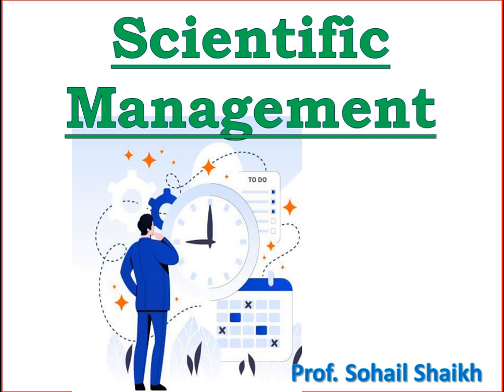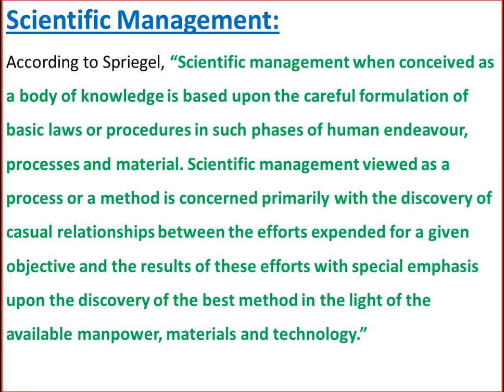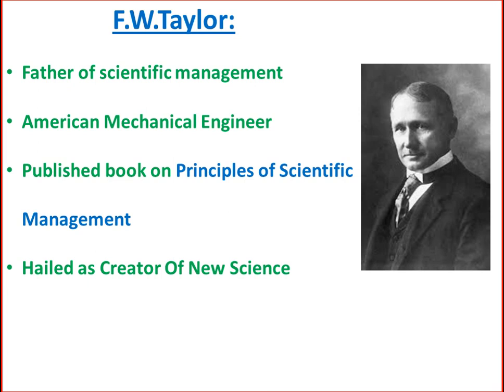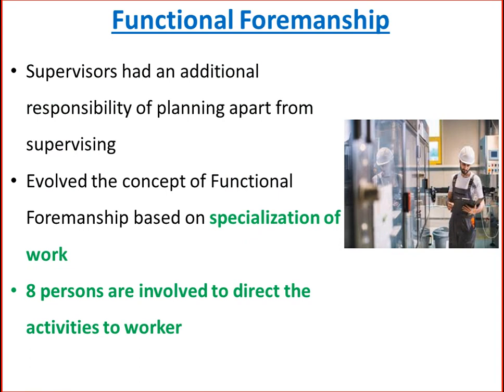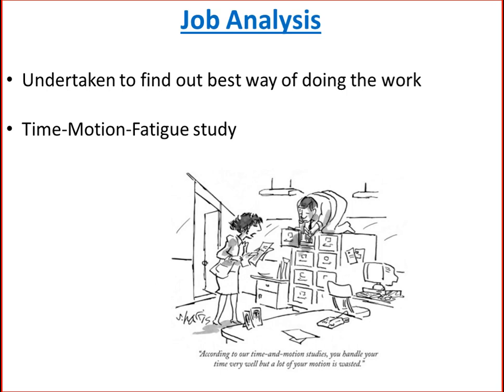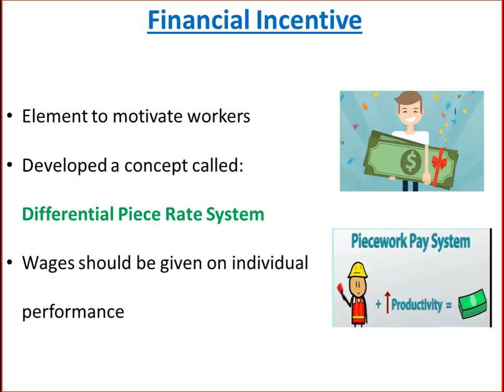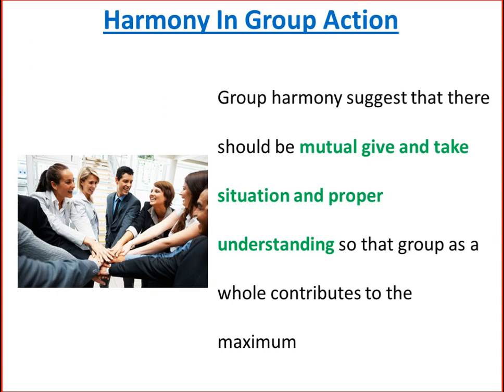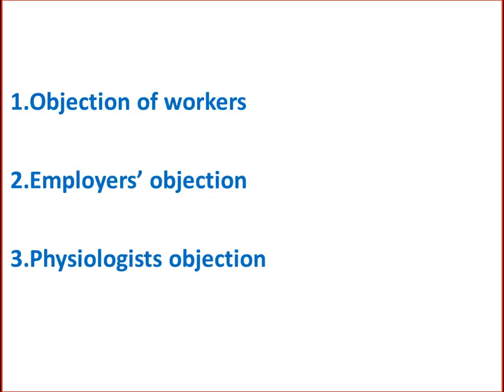Scientific Management By F W Taylor/Principle of scientific management/Element scientific management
In this module, we are discussing about the Scientific Management given by F.W.Taylor who is The Father of Scientific Management.
We will be defining scientific management in view of various authors, we will discuss elements of scientific management and principles of scientific management. We will see different criticism faced by scientific management.